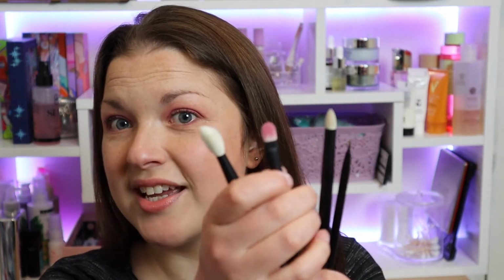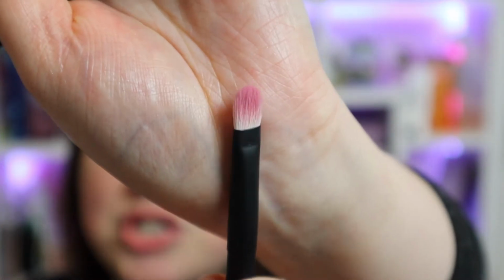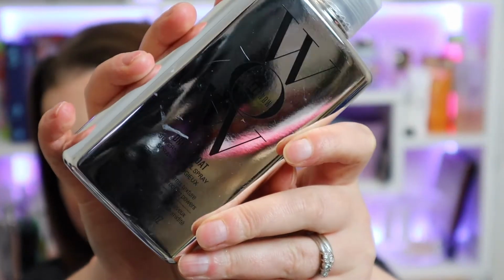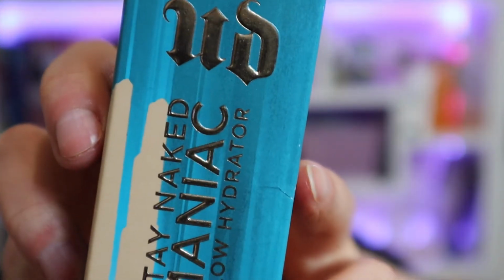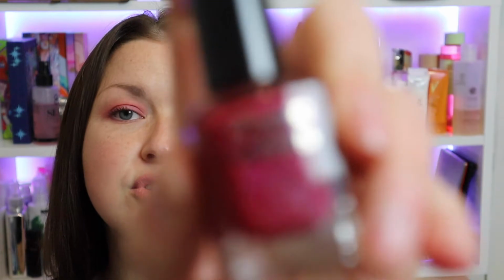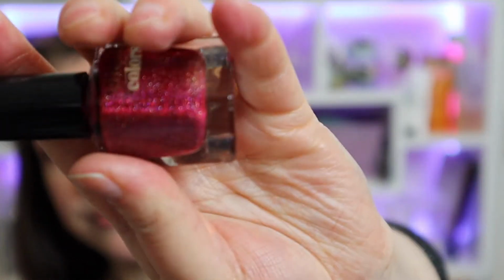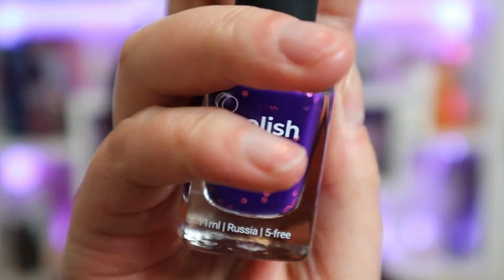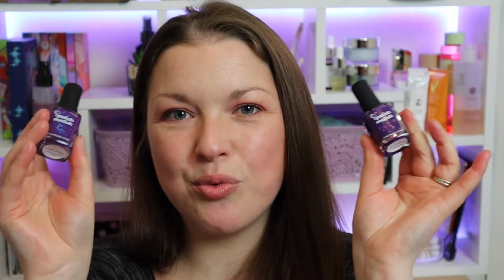BEAUTY PURCHASES April 2021//Low Buy Still Going Strong?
Welcome to my video discussing all the beauty purchases I made in April 2021. I also talk a bit about how my low buy is going!

Why not tell me what you think of the products I mentioned?  What have you bought recently or was there anything you resisted? I really do love to know other peoples thoughts and opinions! 😁

This is where I buy all my Indie brand nail polishes. They have recently started shipping to the USA too!

If you like this style of video, you can check out my last beauty purchases video here:

📎LINKS📎

🎁Subscription Boxes🎁

Primer: Illamasqua - Hydra Veil
Foundation(s): Urban Decay - Hydromaniac Tinted Glow Hydrator - 30 Light
Concealer(s): Nude by Nature - Perfecting Concealer - 04 Rose Beige
Setting Powder: Huda Beauty – Easy Bake Loose Baking & Setting Powder – Pound Cake
Bronzer: Too Faced - Natural Lust
Blusher: 3CE - Blush Cushion - Peach
Highlighter: Milk Makeup Highlighter Stick
                     Natasha Denona - Mini Blush & Glow
Eye Primer: Kaleidos Makeup - Tone Activator
Eyeshadow: Suva Beauty - Rose Period Palette
Mascara(s): Anastasia Beverly Hills - Lash Brag
Brows: Etude House - Drawing Eye Brow - Black Brown
              ModelCo - Clear Brow Gel
Lipliner: Illamasqua - Colouring Pencil - Raw
Lip Gloss: I Heart Revolution - Salted Caramel
Fixing Spray: MAC - Prep & Prime Fix+ - Coconut